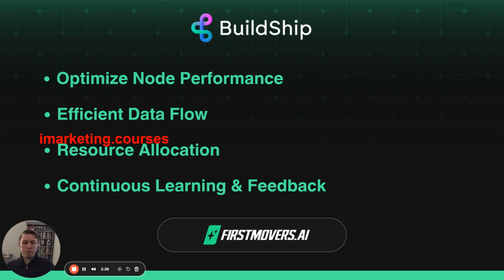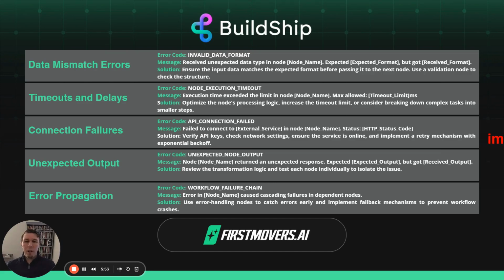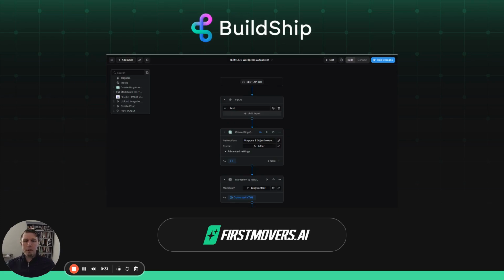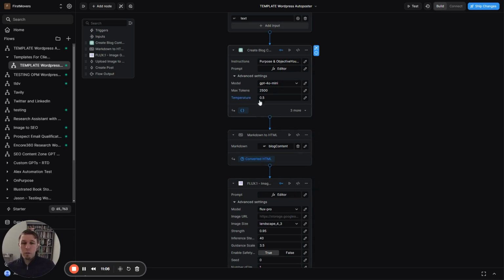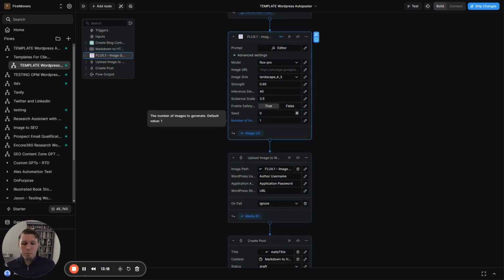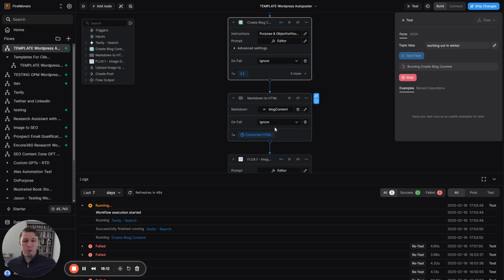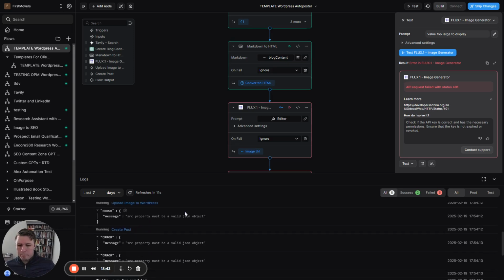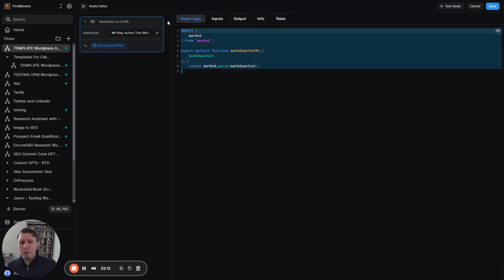01-Building An AI Agent On BuildShip